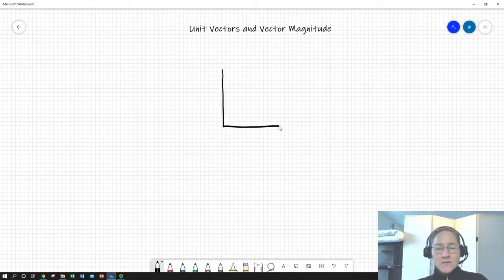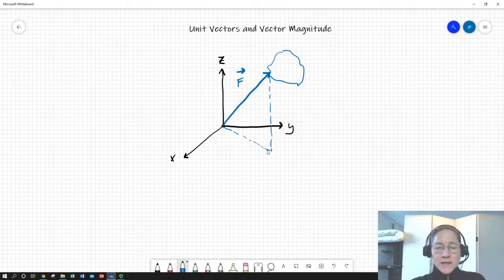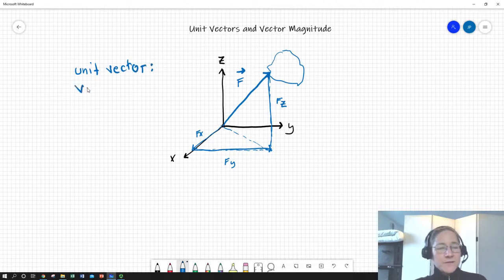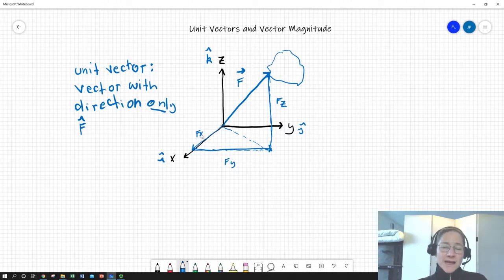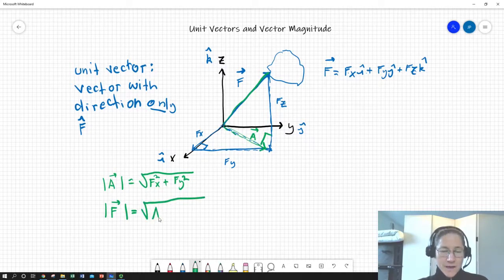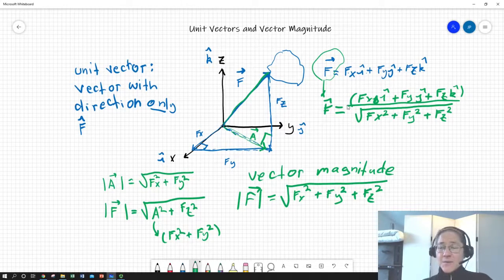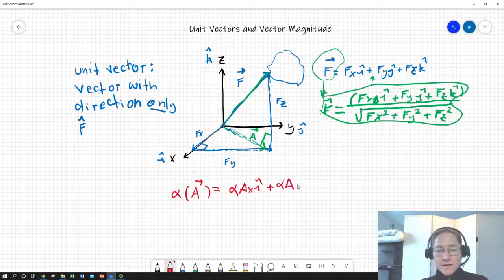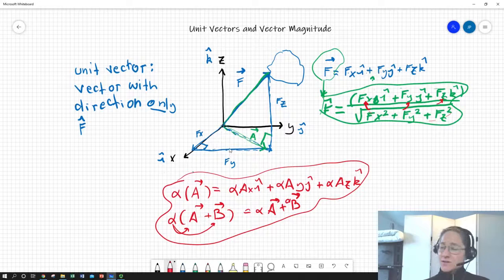ENGR 214 Unit Vectors and Vector Magnitude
Definition of unit vectors and how to find vector magnitudes.